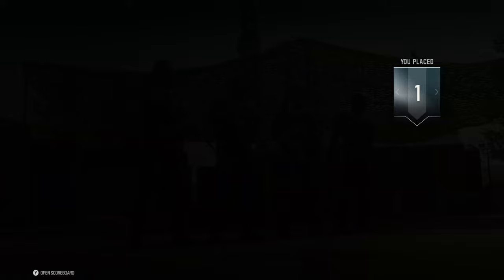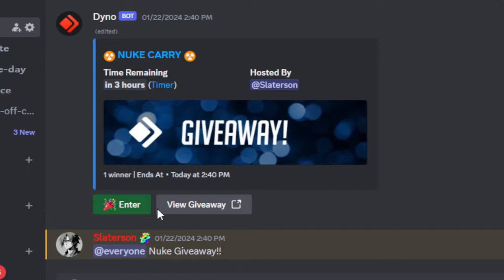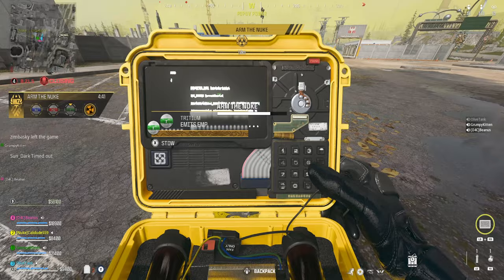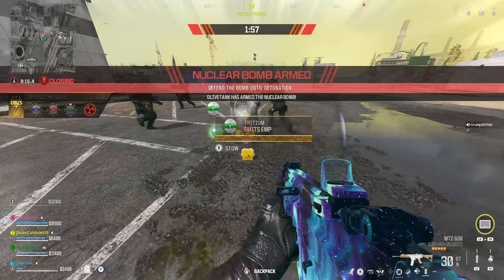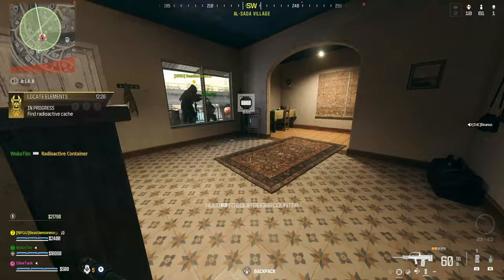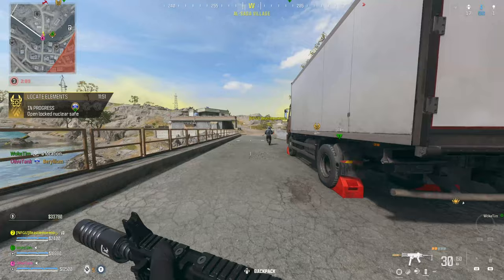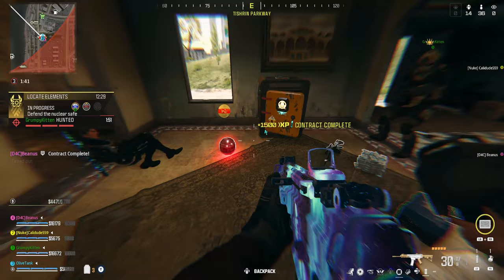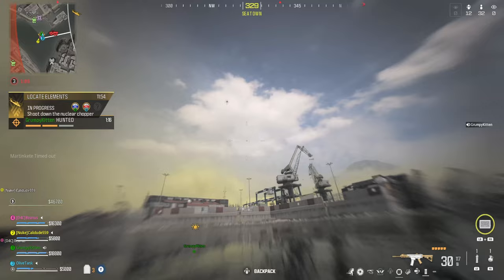How to UNLOCK the MW3 ☢️NUKE SKIN☢️ in just 30 SECONDS!!! (100% Nuke Completion MW3 GLITCH!)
In this video I show you how to complete the Champions Quest on the NEW WARZONE on MW3! This will unlock you ALL The NEW Nuke Rewards! Like for more!!!